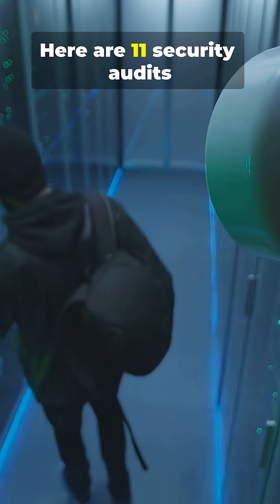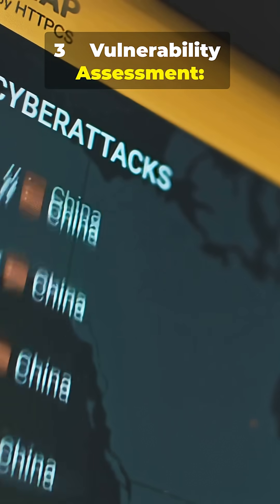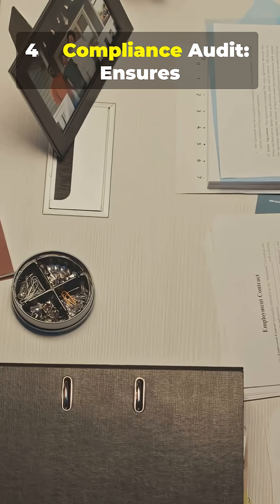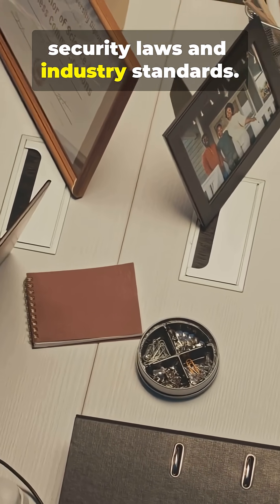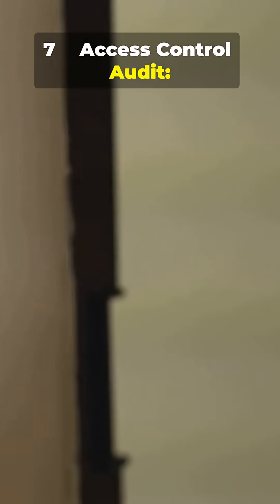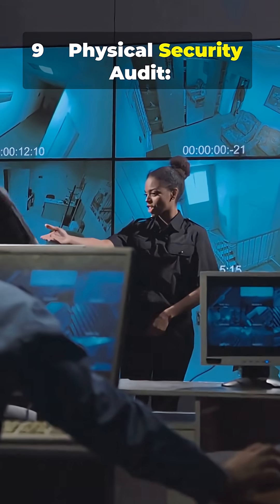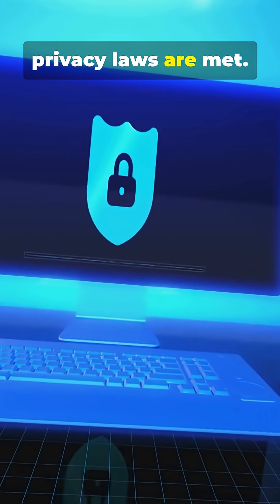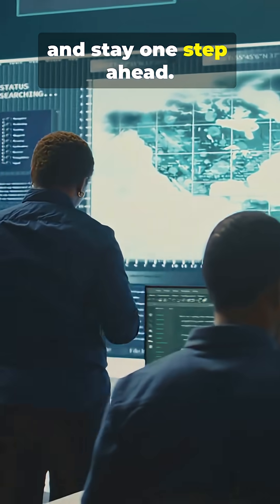🔥 Do You Really Know What Protects Your Organization from Cyber Threats?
Most companies secure their systems — but forget to audit them.
And that's where the real risk begins. 🚨

In our latest video, we break down 11 critical types of security audits every business must understand:

🛡 Penetration Testing
⚠ Risk Assessment
🕵 Vulnerability Assessment
📋 Compliance Audit
🔧 Configuration Audit
🎭 Social Engineering Audit
🔑 Access Control Audit
💻 Application Security Audit
🏢 Physical Security Audit
🔒 Data Privacy Audit
🚑 Incident Response Audit

From cyberattacks to legal compliance — these audits decide whether you're secure or exposed.

Because awareness is the first line of defense.
A small weakness can cause a big breach.
This video helps you spot them before hackers do.

💾 Save it for reference
📤 Share it with your IT + Security team